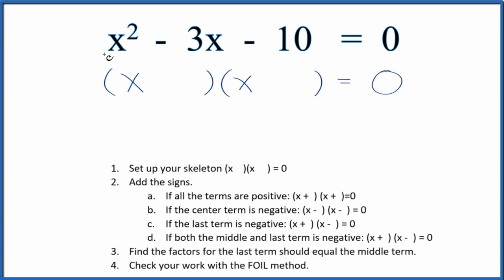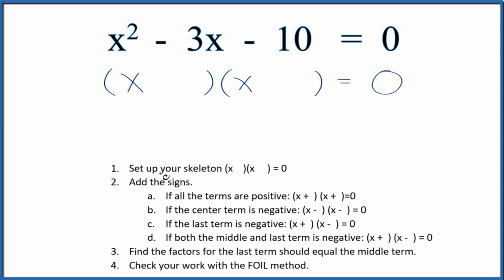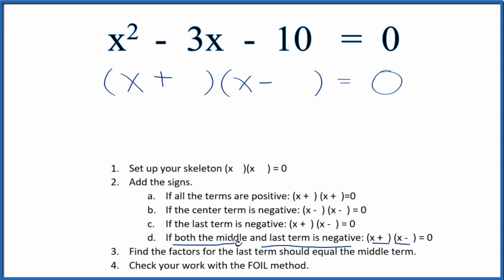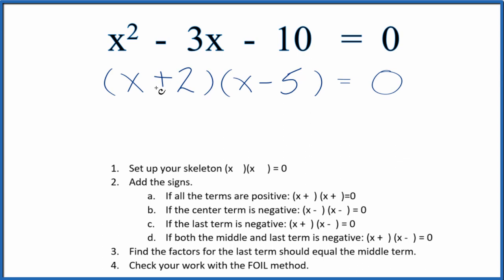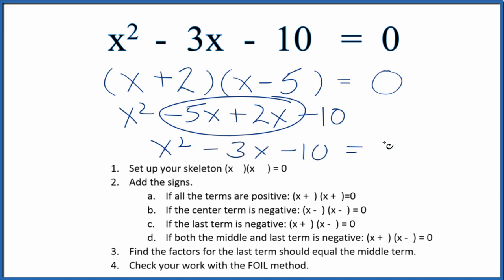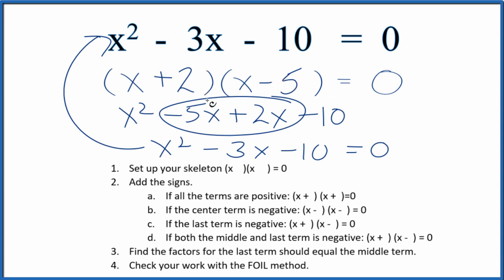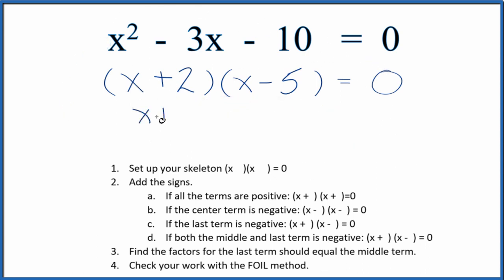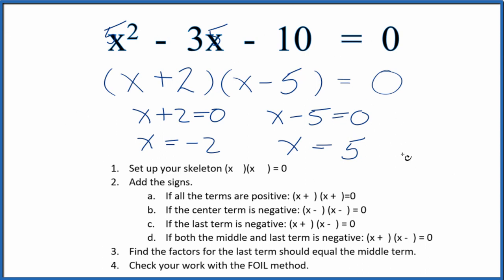How to Solve x^2 - 3x - 10 = 0 by Factoring